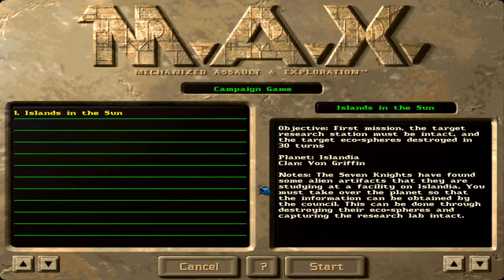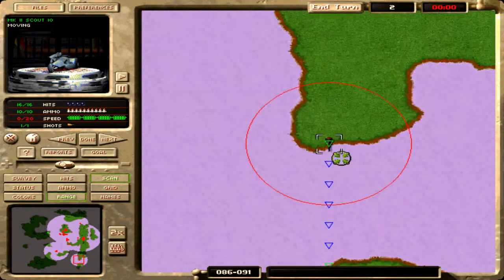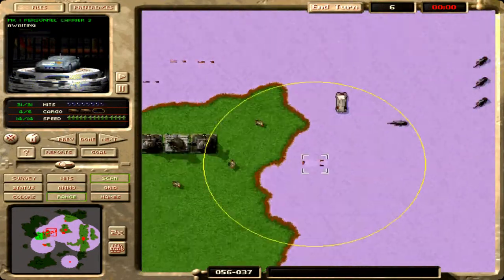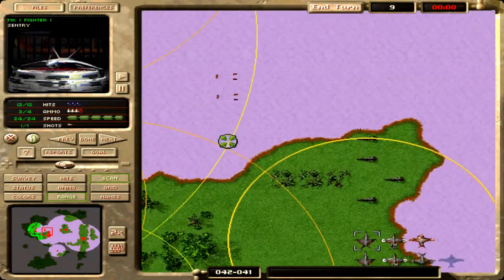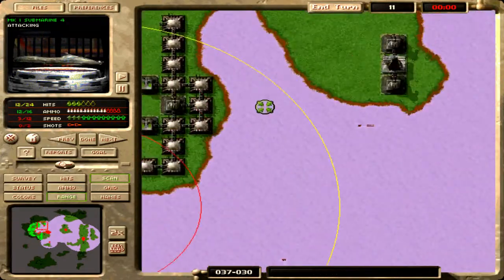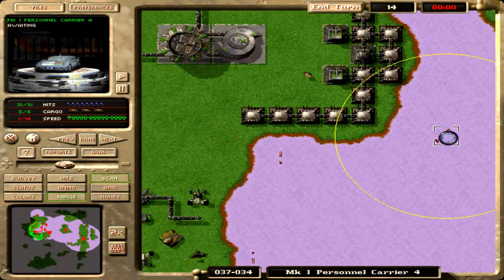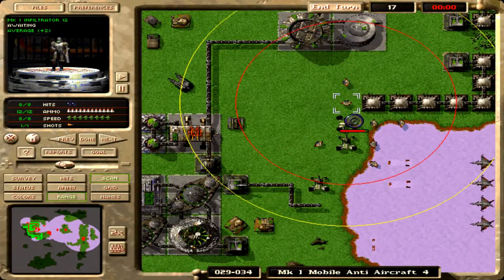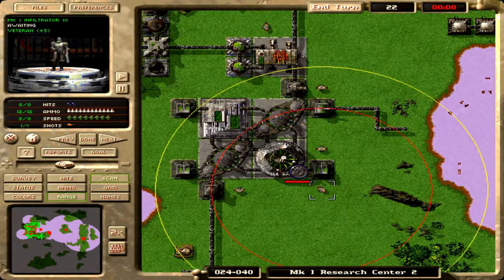M.A.X Campaign Game 1 - Islands in the Sun (Expert Difficulty) [Improved Audio]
*I received some feedback and have realized I never increased the volume in my editor.  I will also copy any comments over from the original video for this version.*

In this video, I begin the M.A.X Campaign by completing the first mission 'Islands in the Sun'.  This mission mostly relies on the use of Infiltrators disabling AA turrets and then use your Ground Attack Planes to destroy them.  Here are a couple tips to complete this mission:

1.  Use your Infiltrators to disable turrets and units to clear the way for your other units.  You mostly need to worry about the AA turrets and enemy Mobile Anti-Aircraft.

2. Position your fighters to protect your air force.  You will be facing fighters in this mission.  Keep your Fighters adjacent to your planes as much as possible and don't stray as much.